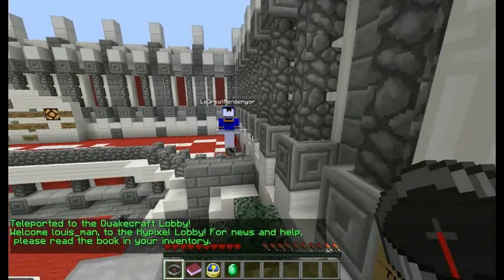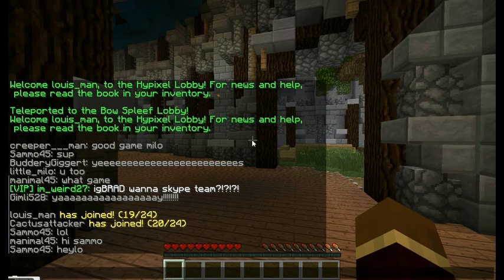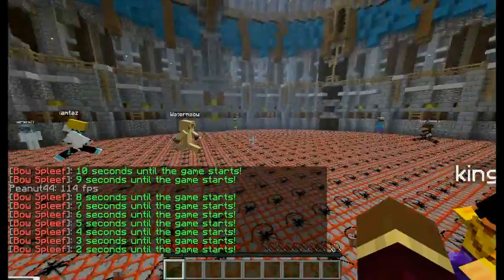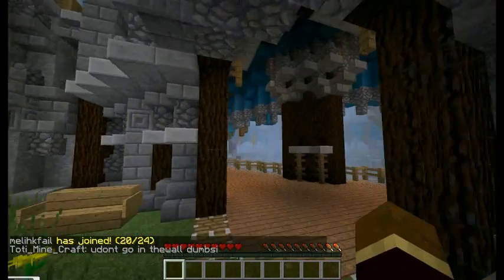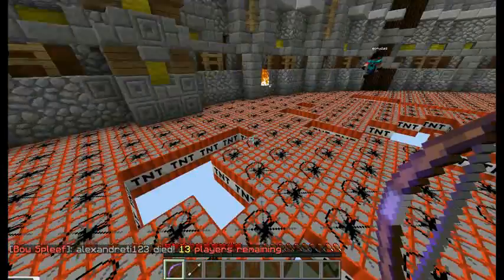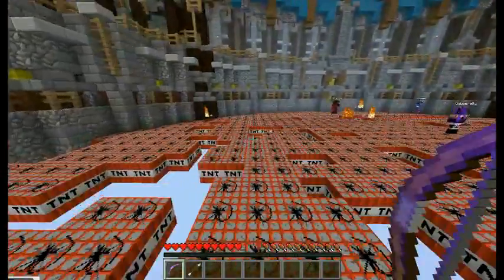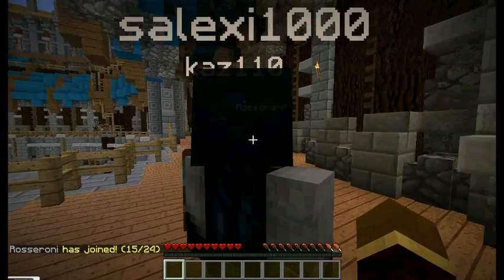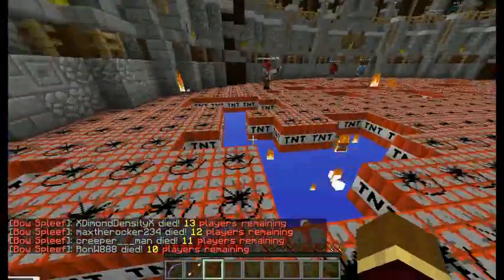bow spleef showcase ~super sunday marathon~